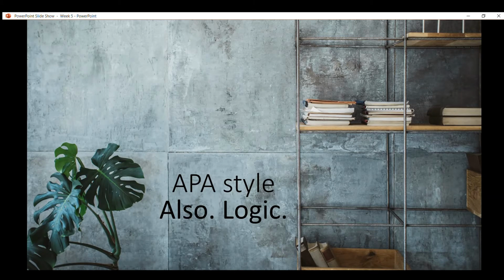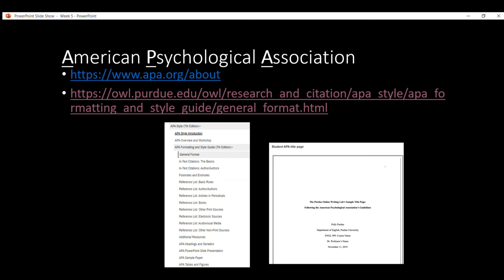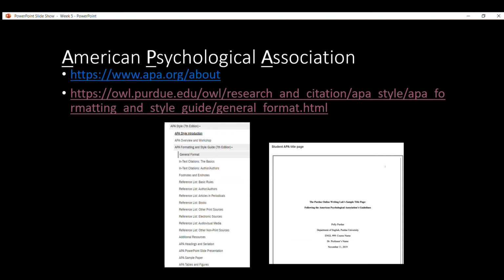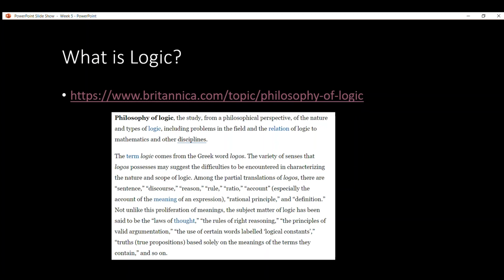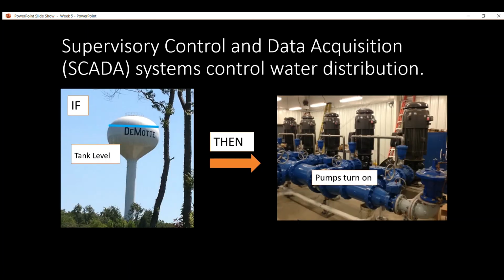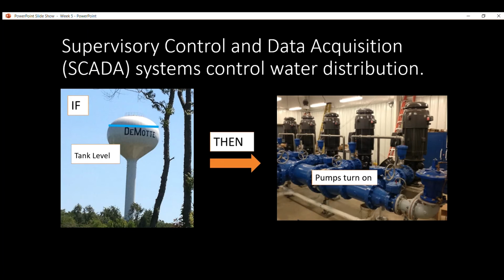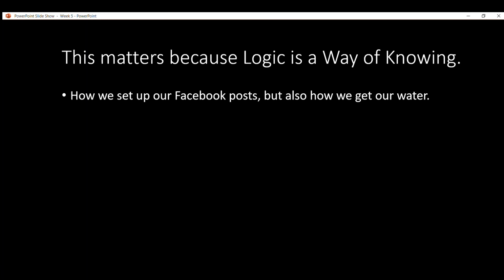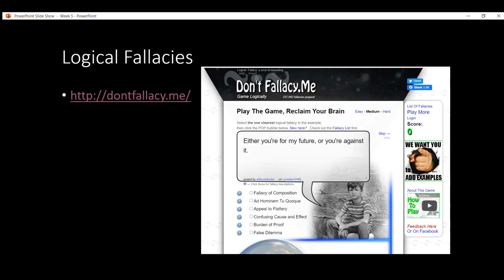Week 5 Recap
English 106 - Week 5 Recap